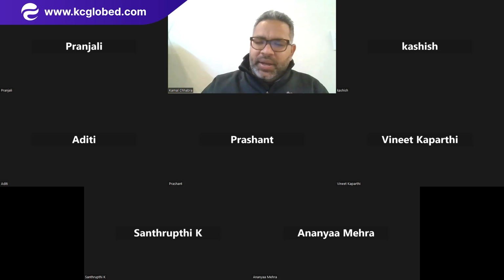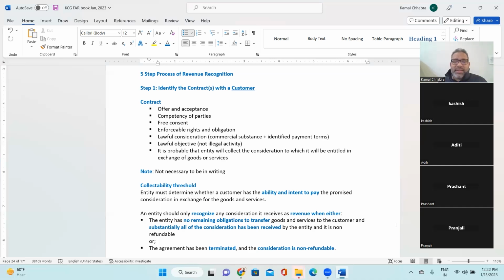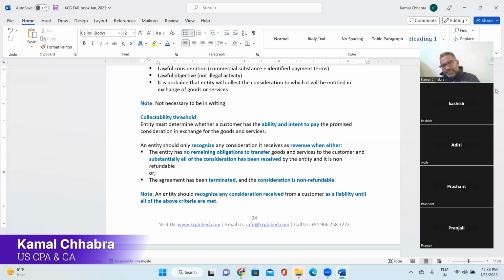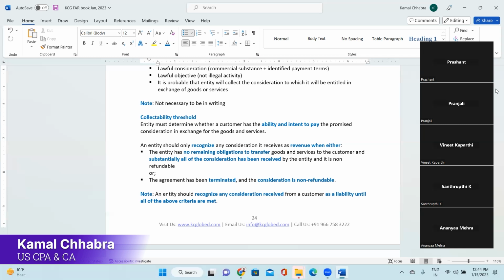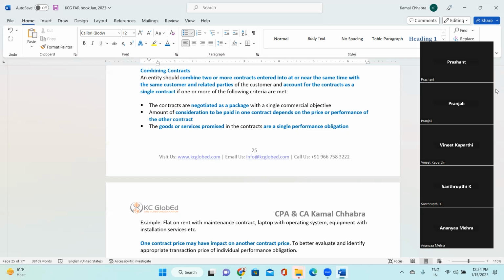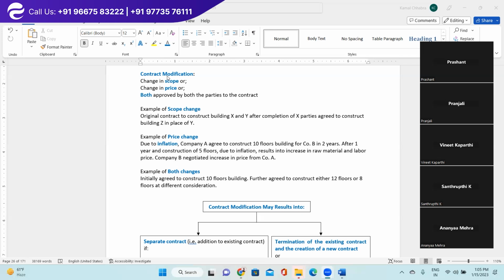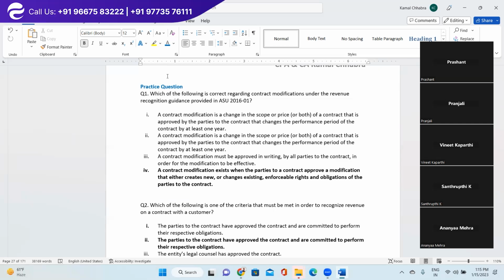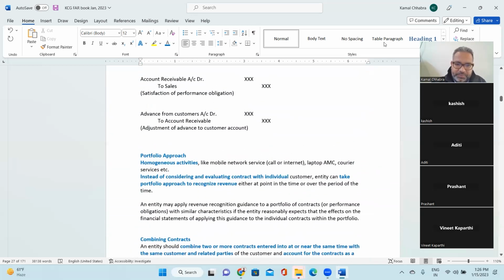Revenue Recognition | PART 2 | CPA & CA KAMAL CHHABRA SIR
Topic - Revenue Recognition (Part 2)

Subtopic - 5 Step Model of Revenue Recognition, Step 1: Identification of Contact with Customer

This video focuses on the 5-Step Model of Revenue Recognition, specifically Step 1: Identifying the Contract with the Customer. Understand this foundational concept to enhance your FAR exam preparation.